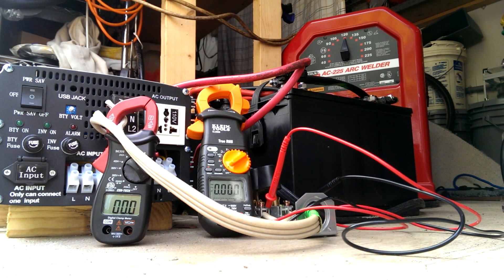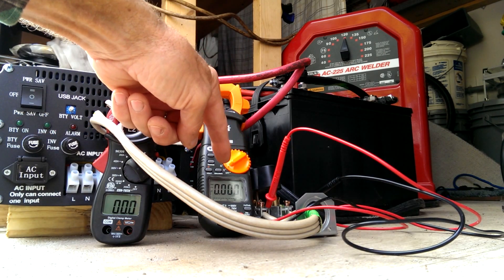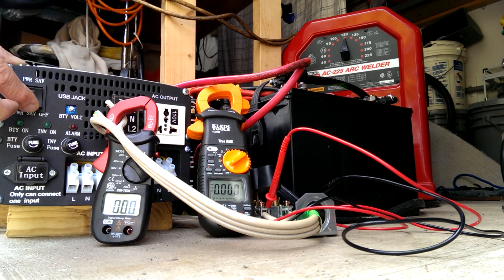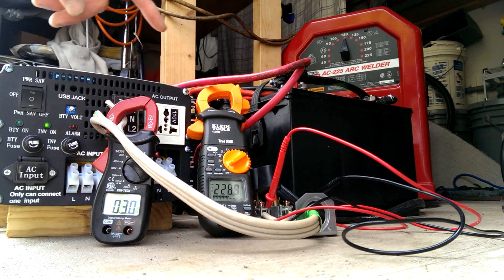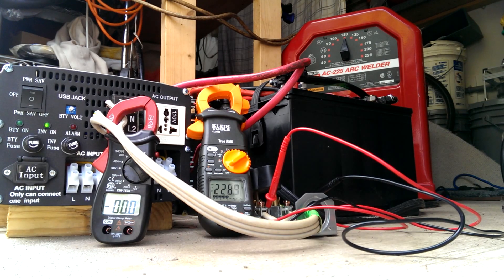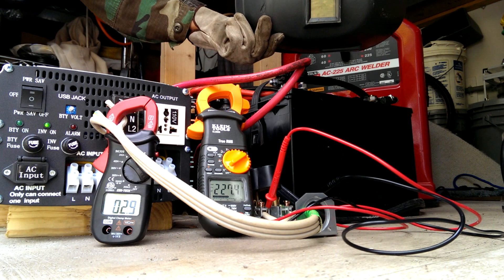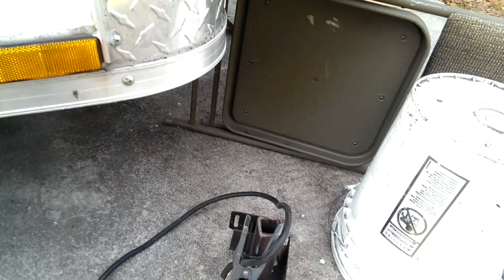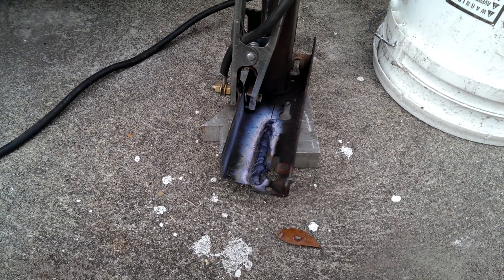Welding from 12vDC use 220v AC inverter, amps @ voltage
Amps and voltage on a ~220 line.